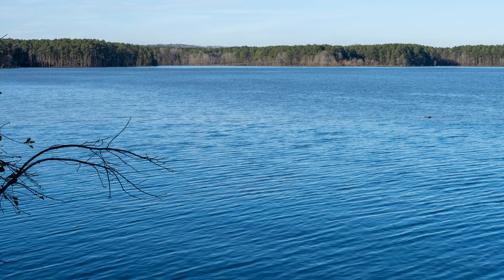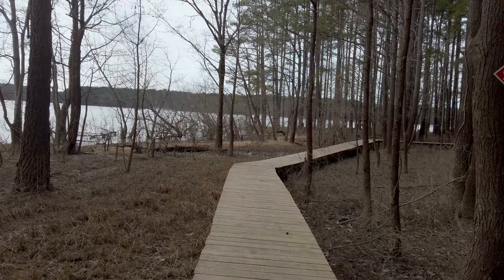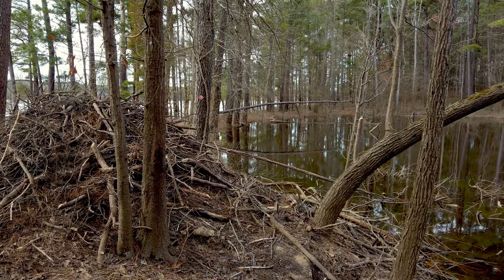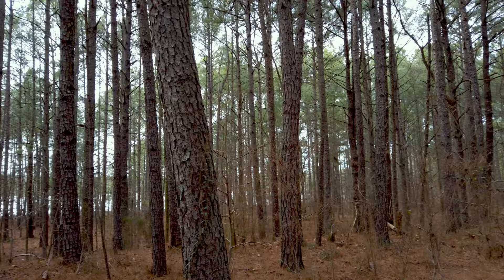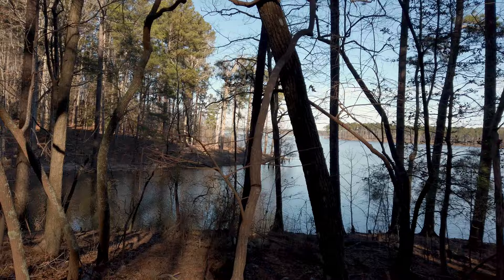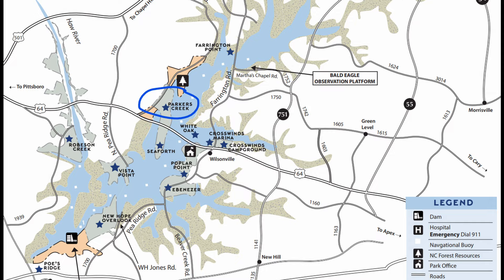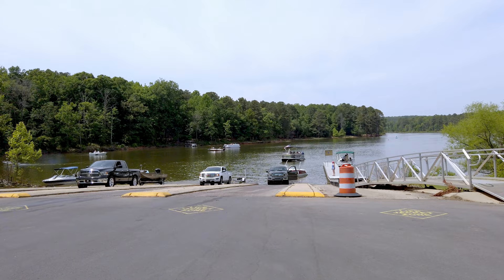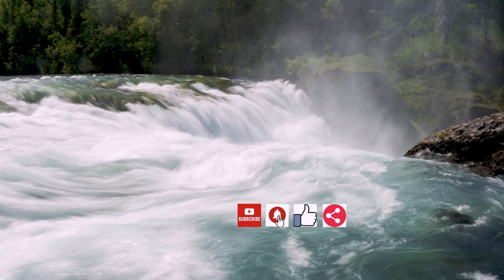Guide to Jordan Lake State Recreation Area | Beautiful lake in the heart of the Triangle region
Watch this video for a guide to Jordan Lake State Recreation Area.  It's a beautiful lake with 1000 camp sites, 7 beaches for swimming, 12 boat launch ramps, and 14 miles of trails.  Plus playgrounds, fishing areas, picnic shelters and benches, some right next to the lake.

This video orients you to the location of the various access area, what is in each access area, and show you the beautiful scenery.